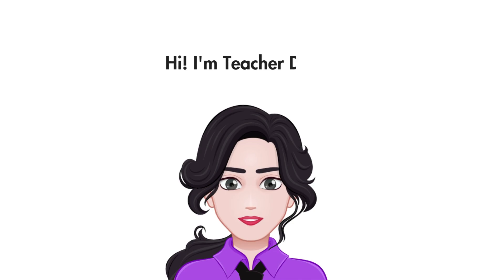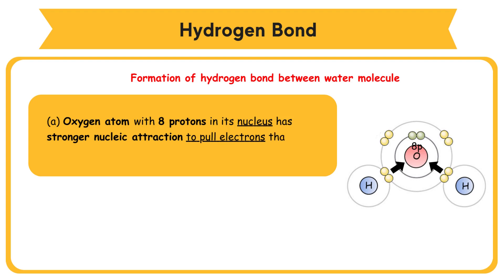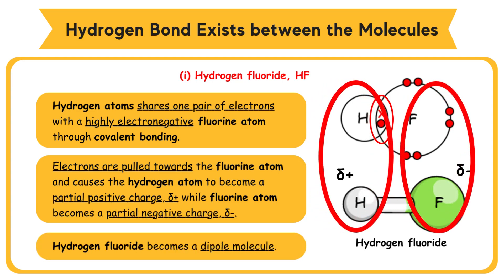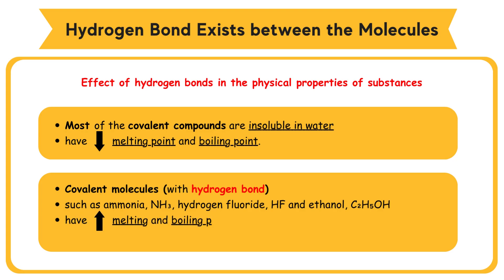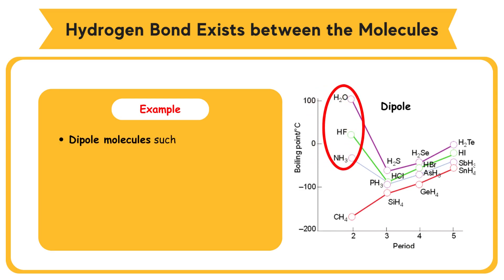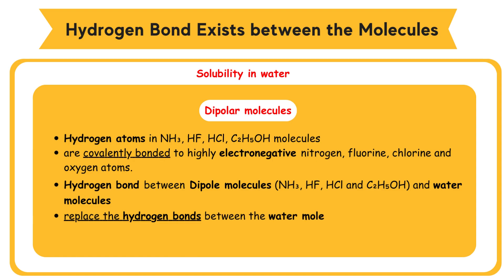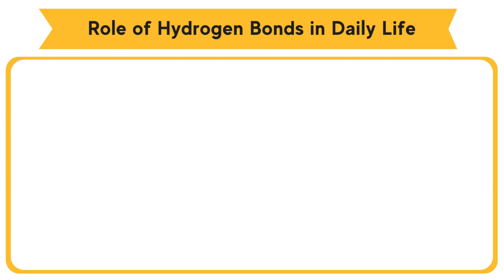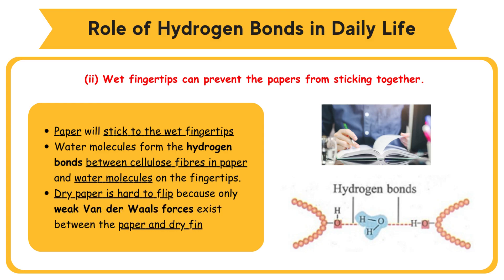SPM Chemistry Form 4 (Chemical Bond) Chapter 5 - Part 4 Complete Revision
0:00 intro
0:19 5.4 Hydrogen Bond